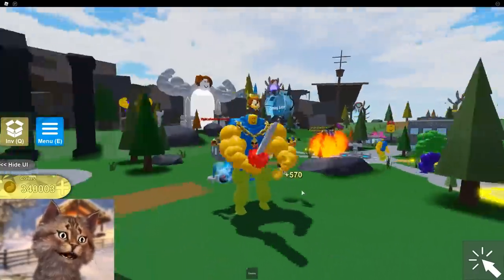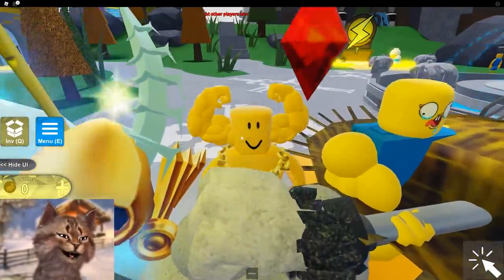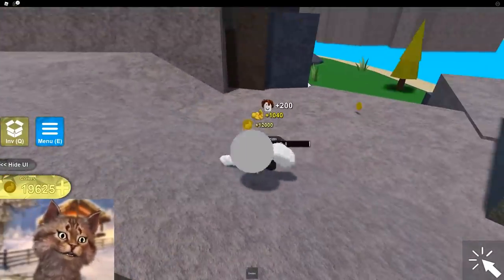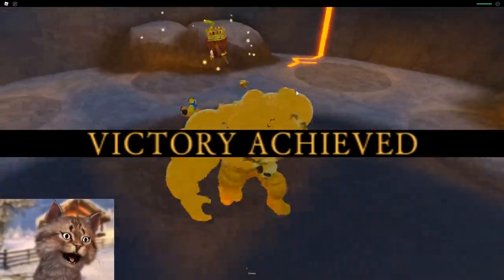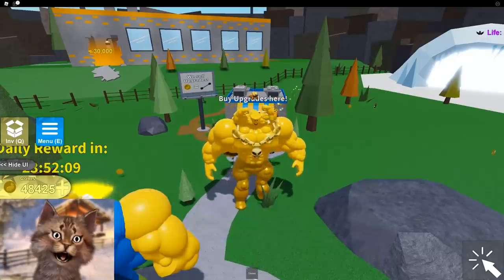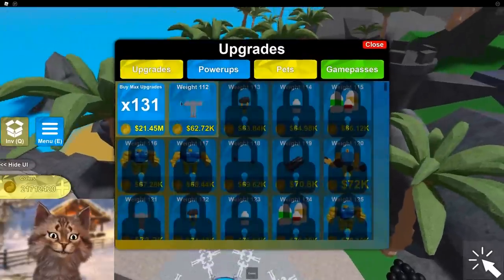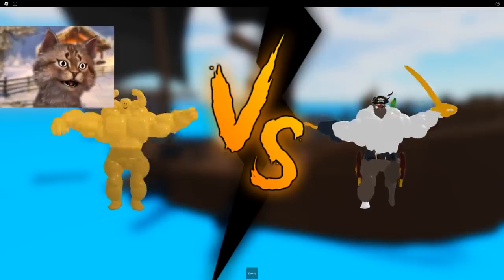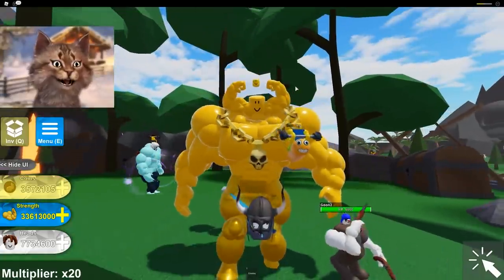I Became The Biggest Golden Noob in Roblox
Gravycatman